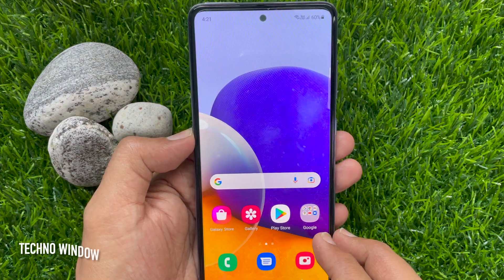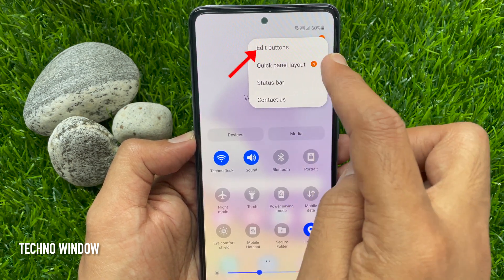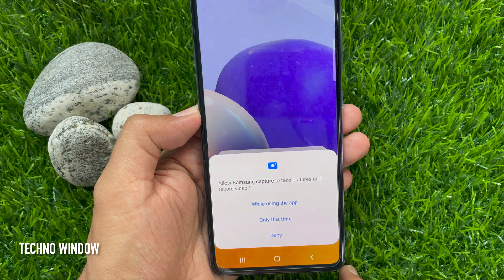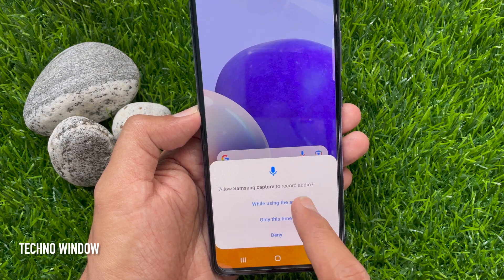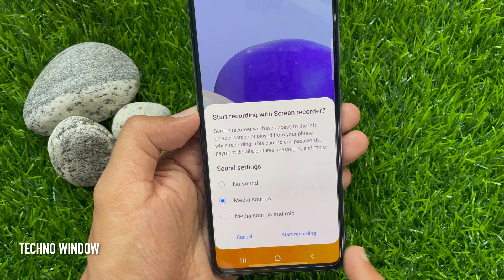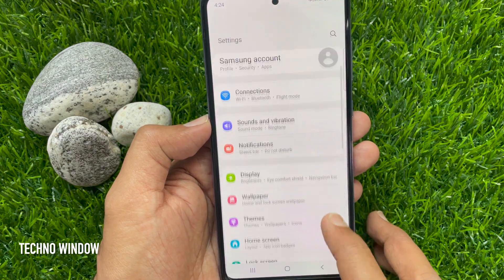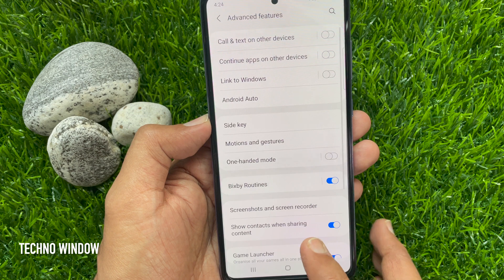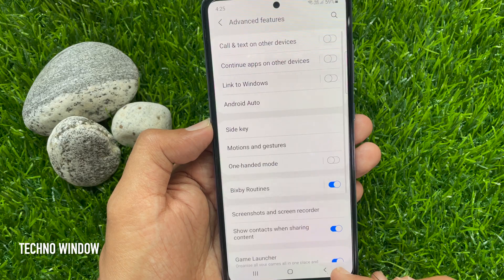How to Record Screen on Samsung Galaxy A72 | Techno Window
How to Record Screen on Samsung Galaxy A72 and A52. With the integrated Samsung Screen Recorder, you can easily record the video and audio on your Samsung device. The tool lets you record internal as well as external audio from the microphone. Customization options include setting to set the video recording quality and change the audio source. Besides, it is possible to pause the recording.